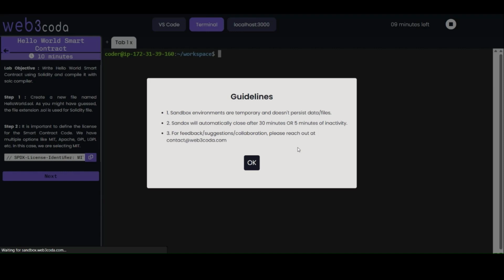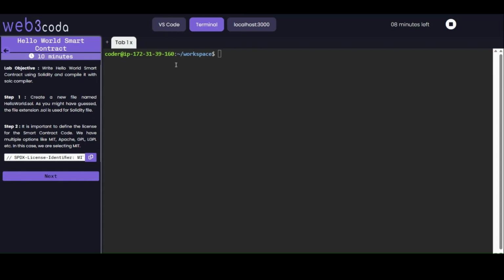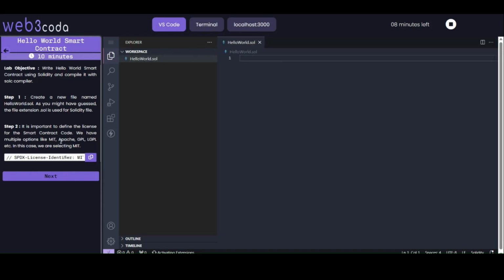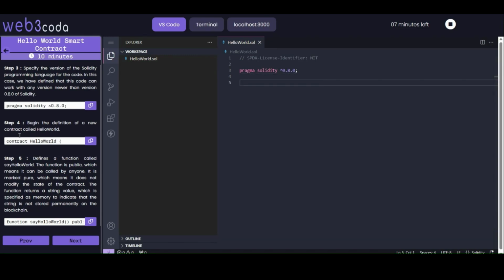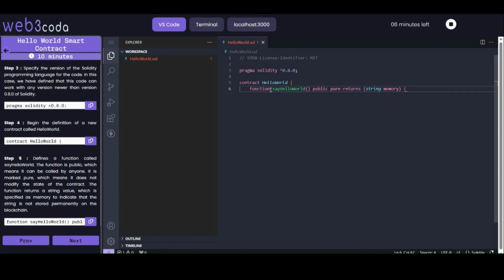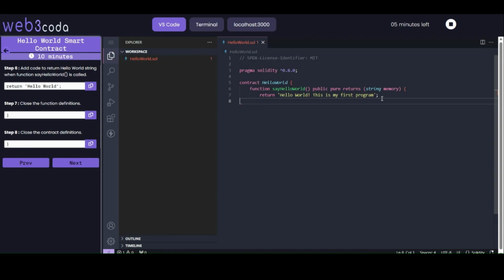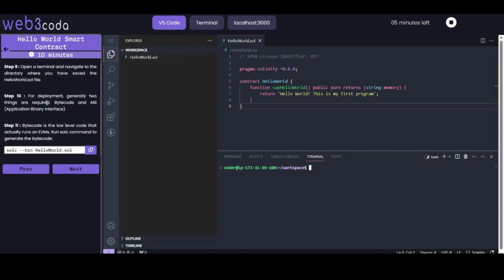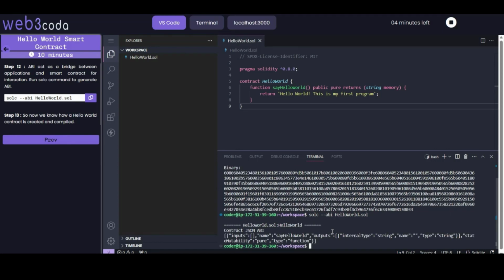Hello World Program in Solidity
Write Hello World Smart Contract using Solidity and compile it with solc compiler.